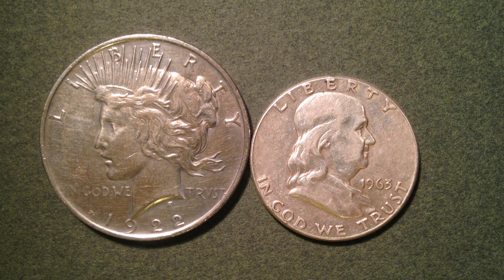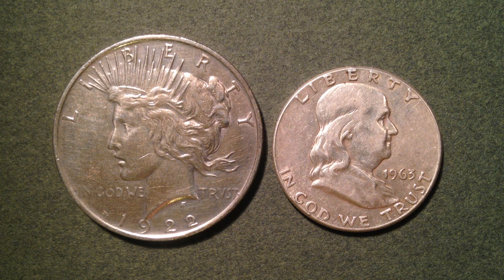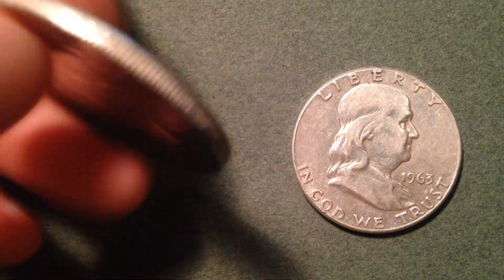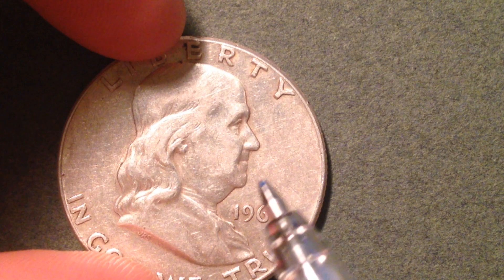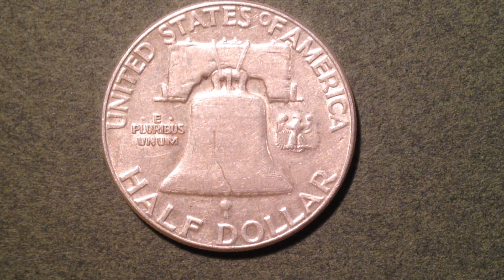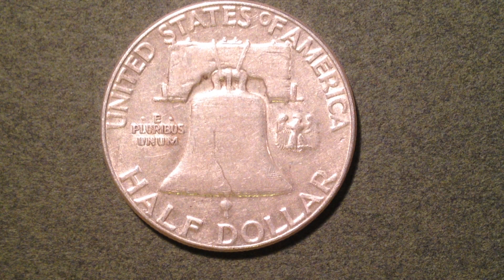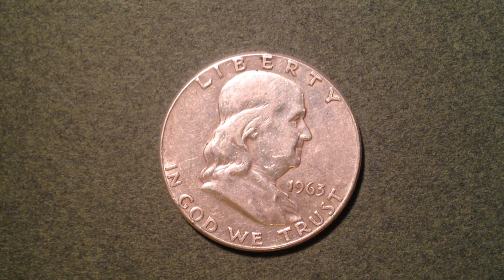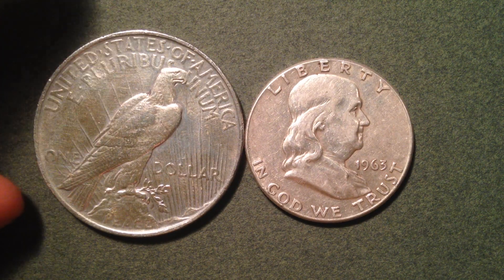1963 Silver Franklin Half Dollars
Type: Ben Franklin Half Dollar
Year: 1963
Mint Mark: No mint mark
Face Value: 0.50 USD
Total Produced: 22,164,000
Silver Content: 90%
Silver Weight: .3617 oz.
Silver Melt: $5.71

Year: 1963
Mint Mark: D
Total Produced: 67,069,000
Silver Content: 90%
Silver Melt: $5.71